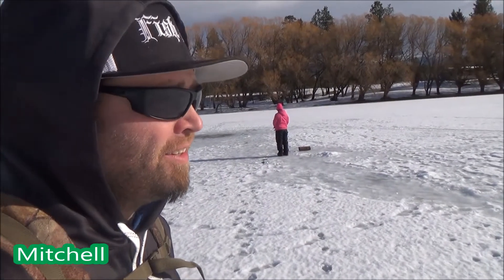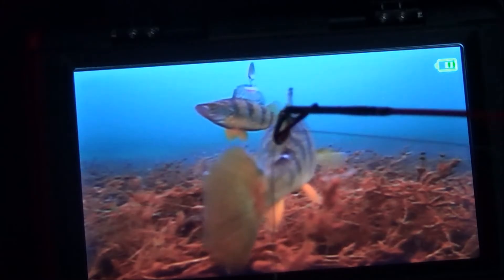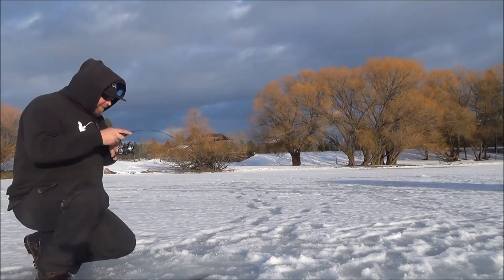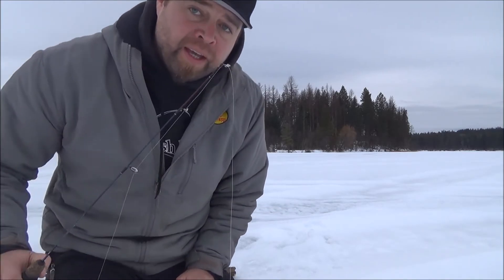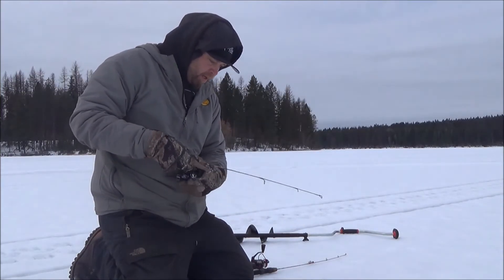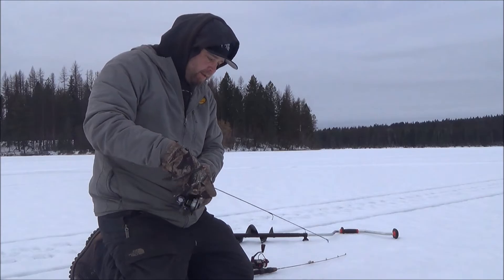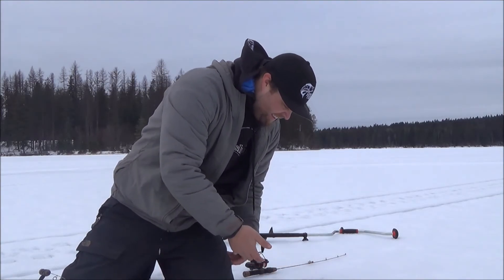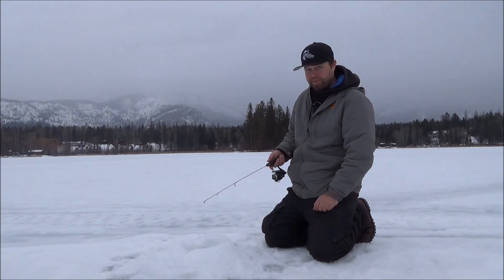Bass and jumbo perch Part 2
Great last bit of the trip getting on some good perch and on the last day landing a couple more bass and even some sun fish.